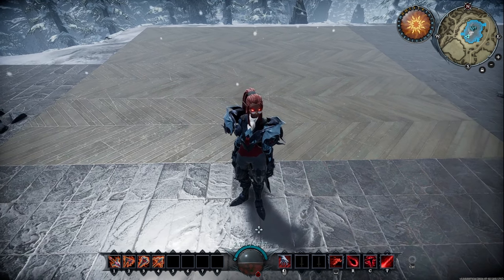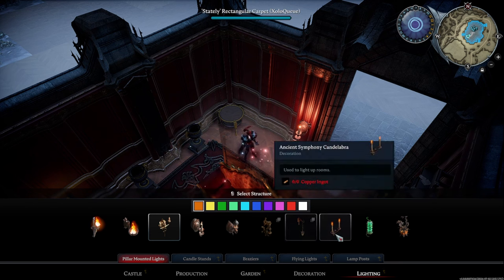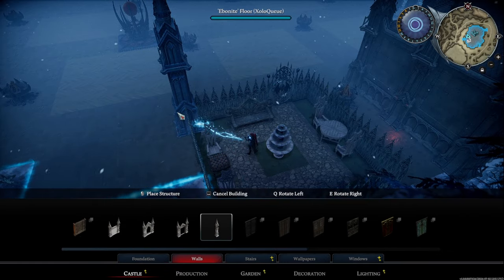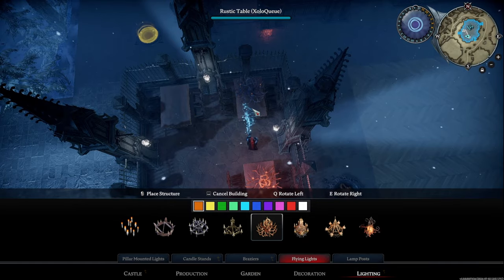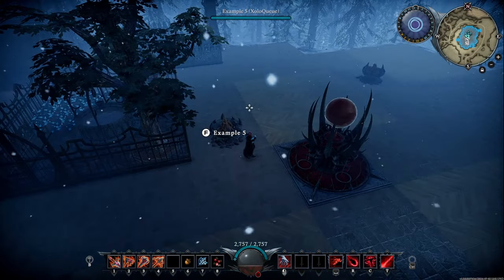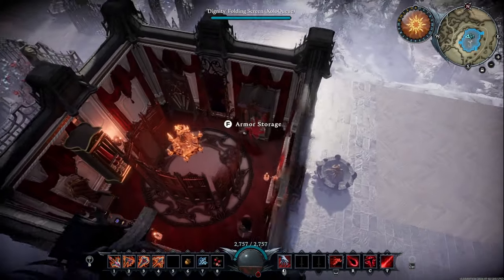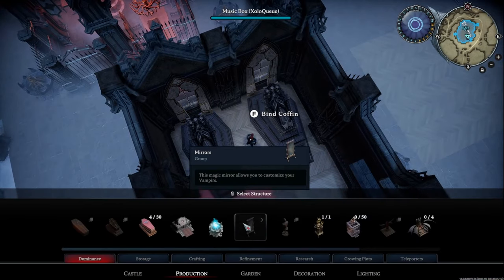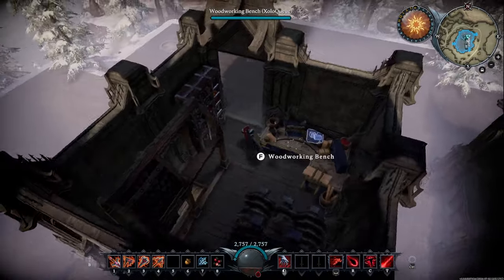10 SIMPLE 4-Tile Build Ideas for YOUR V Rising Castle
In this video, I'll show you 10 examples of 4-tile builds for your V Rising castle.

Timestamps:
00:00:00 Intro
00:00:23 Example 1: Cozy Fireplace and Sofa
00:12:33 Example 2: Outdoor Fountain and Sitting Area
00:21:12 Example 3: Outdoor Picnic Area
00:27:01 Example 4: Outdoor Garden Area
00:33:51 Example 5: Walk-in Closet
00:41:03 Example 6: Servant's Quarters
00:47:39 Example 7: Bedroom
00:52:37 Example 8: Mini Jewel Room
00:55:06 Example 9: Mini Workshop
00:58:19 Example 10: Mini Tailoring Room
01:01:20 Summary
01:03:07 Outro

Check me out on other social media!